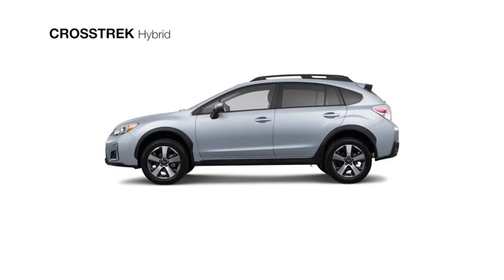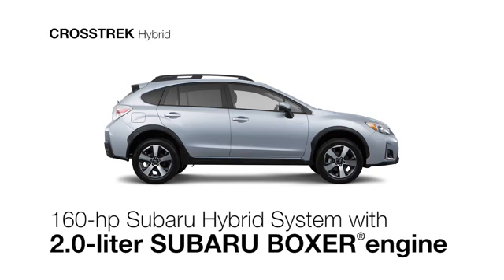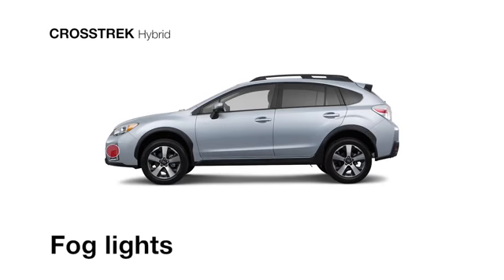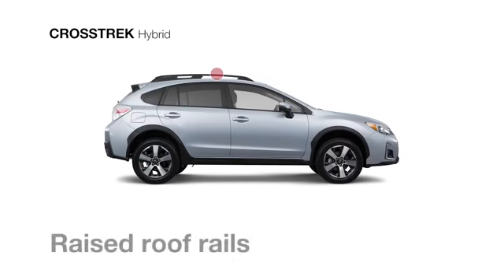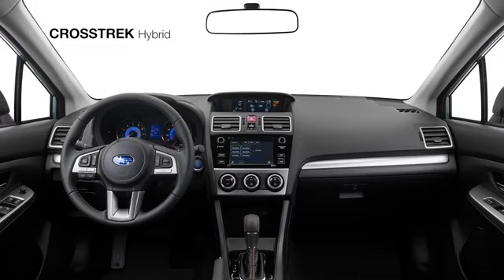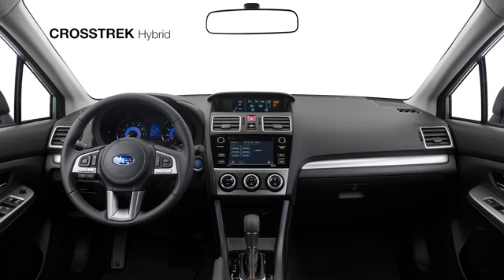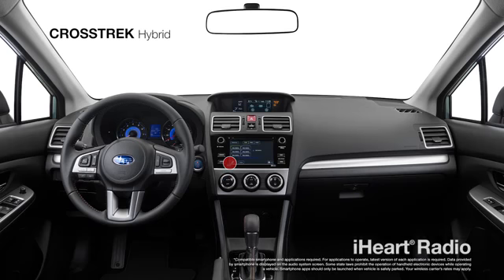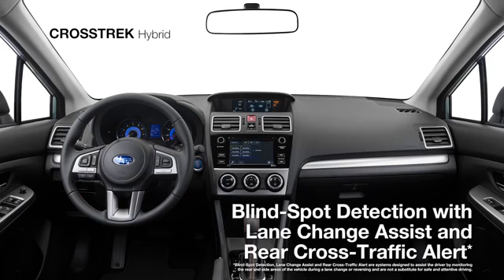All New 2016 Subaru Crosstrek Hybrid Breakdown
Enjoy life with less impact in the first trim of the 2016 Crosstrek Hybrid. With a generous combined city and highway 31 MPG and standard AWD, you’ll love where it takes you.